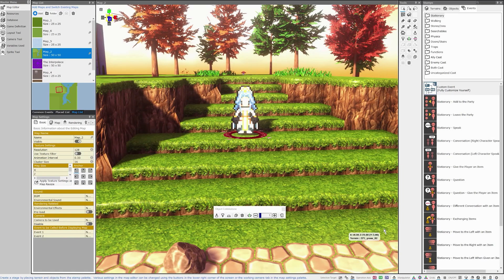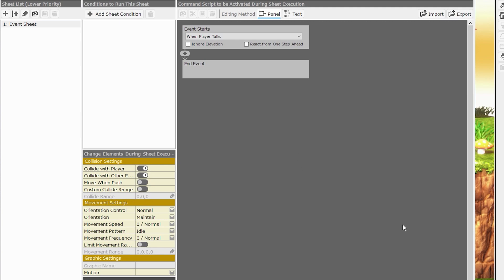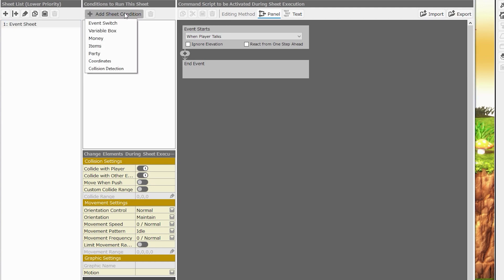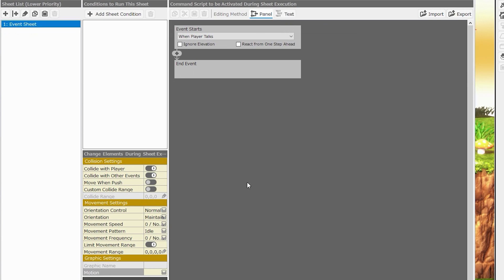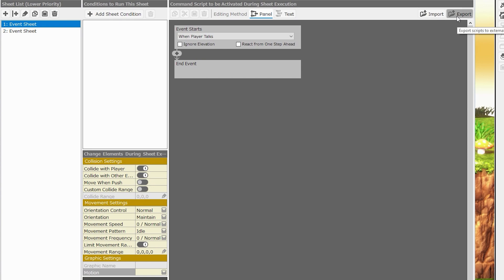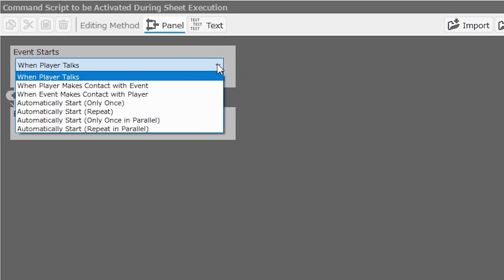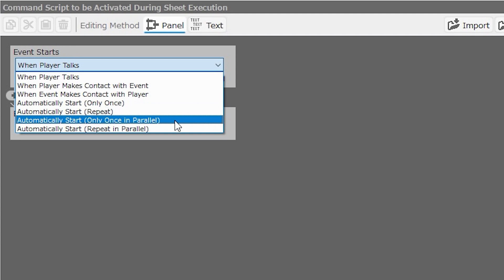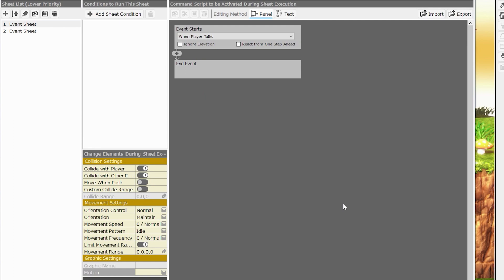Getting Started in RPG Developer BAKIN: Custom Event Fundamentals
Going over event basics!  Fundamentals!

-1~2 week turnaround time, but usually faster if I can do it!